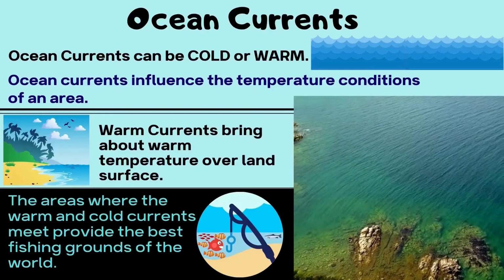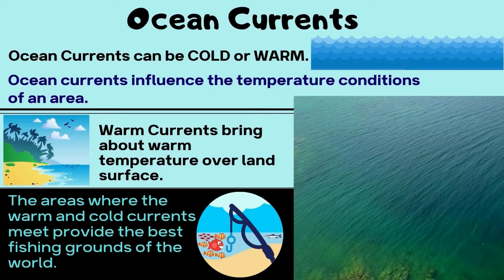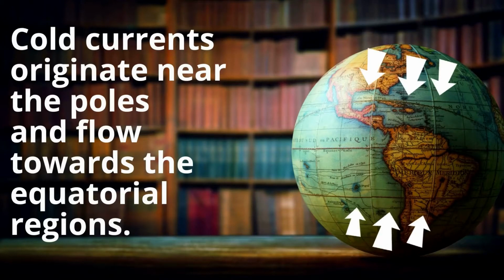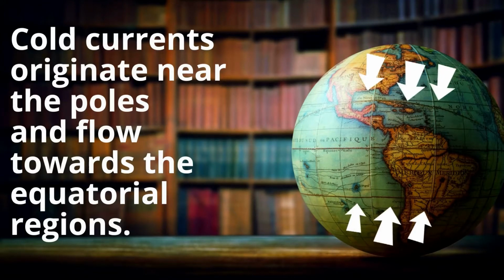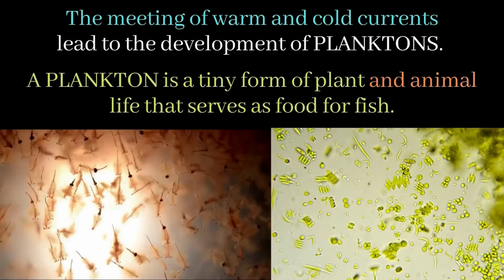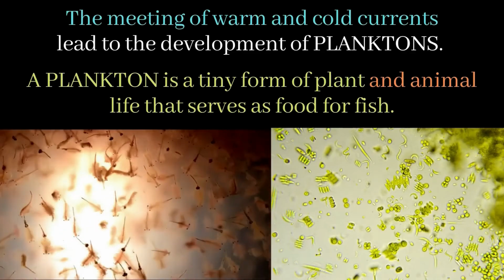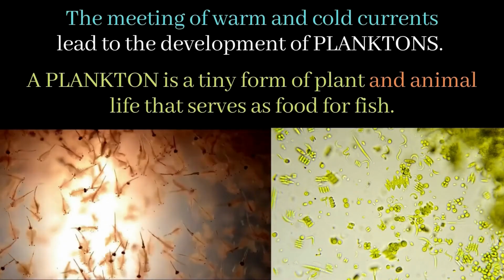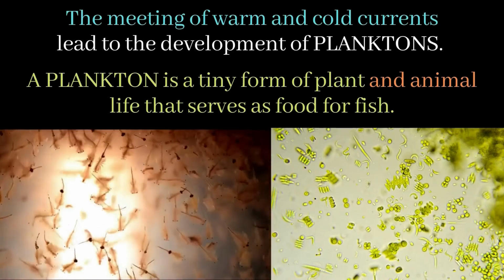Ocean Currents I Movement of Ocean Water I Geography Lesson I Online Class I Indian CBSE Class room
Learn everything about Ocean Currents. Enjoy. Let us know if it was helpful.